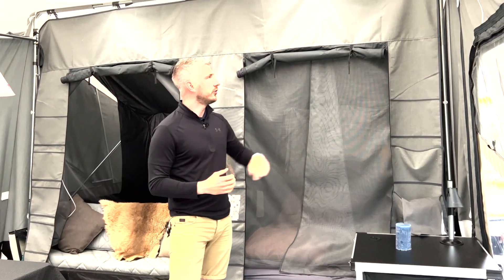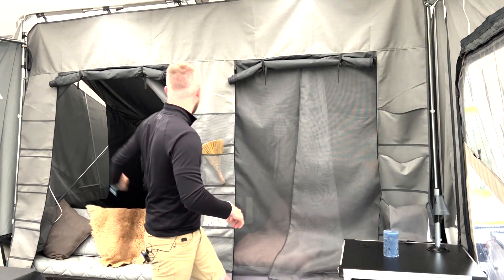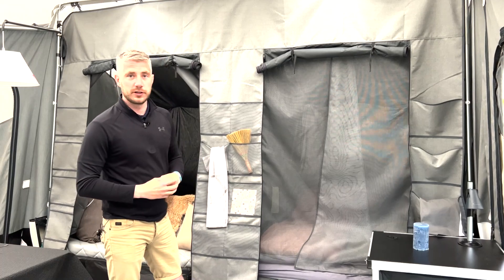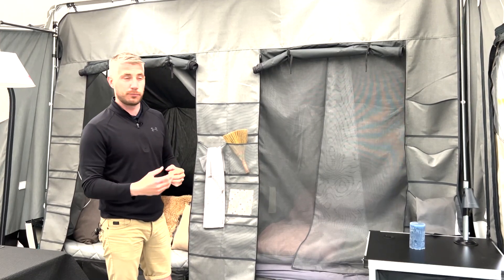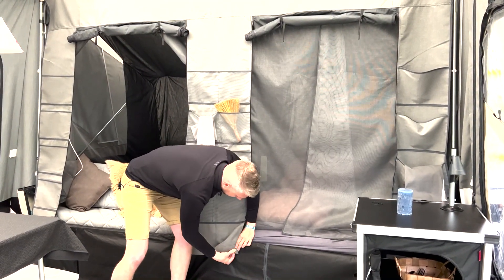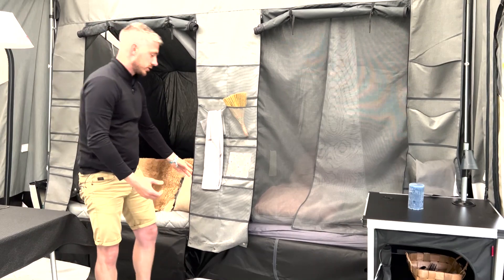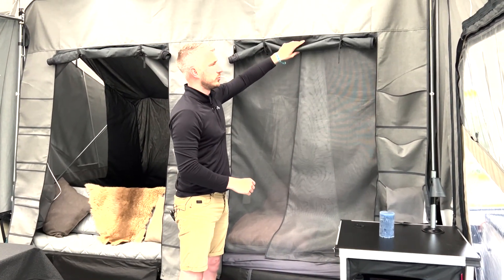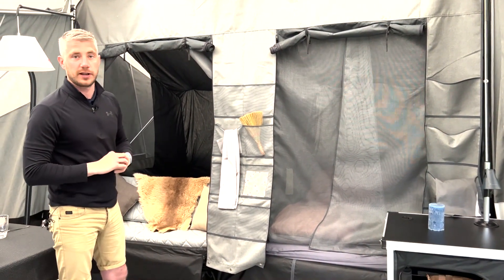Pelmet for Passion (english)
Pelmet with pocket for keeping all your small bits and pieces together on a camping holiday. For the Camp-let Passion.

Join the Isabella Club and enjoy unique benefits!